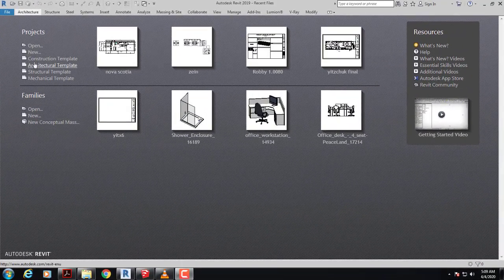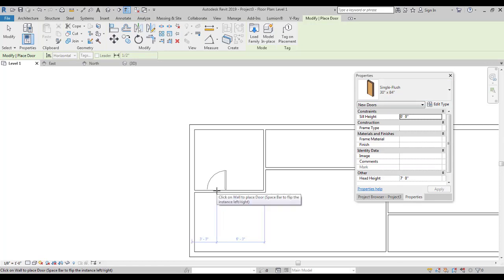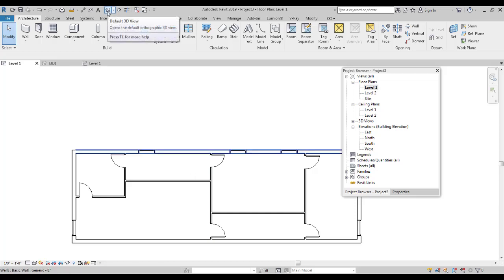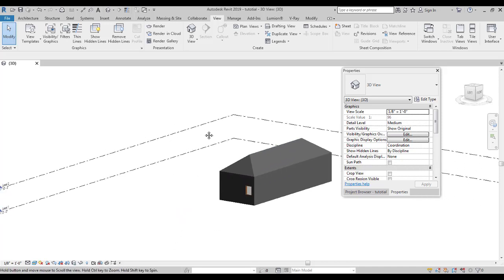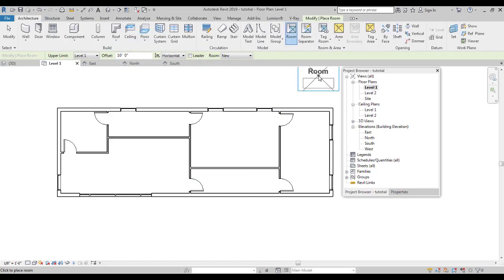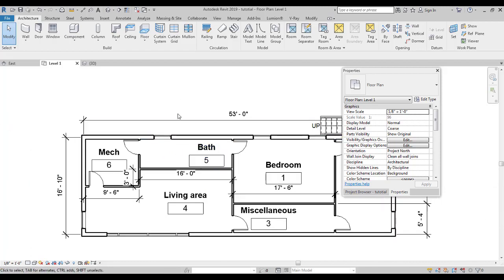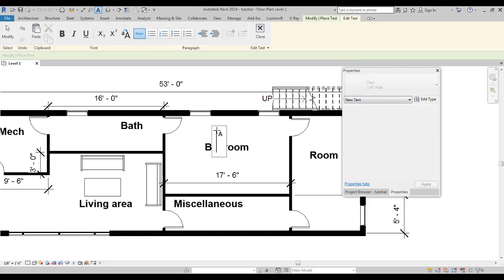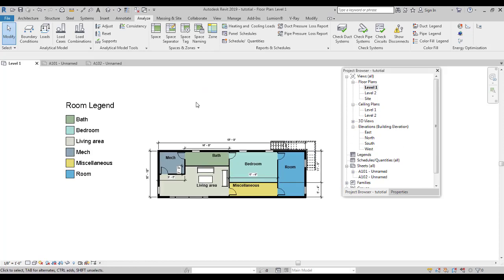Introduction to Revit Architecture for beginners(Complete 1 hour tutorial)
In this video, I will show you how to work with Revit Architecture. I will go over the basics and will be going over a project I did for one of my clients. I recommend watching this video and practice along at least 2 times to getter a solid grip